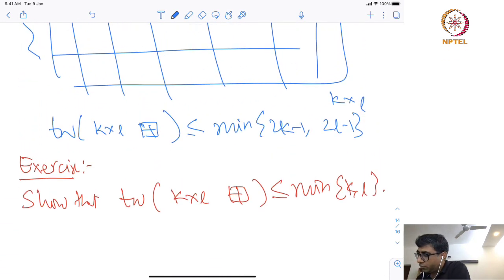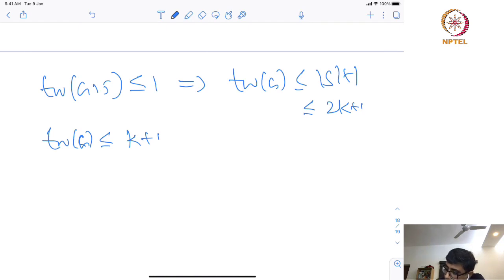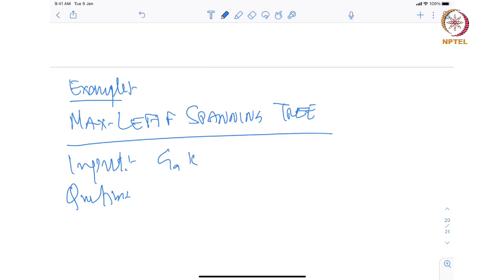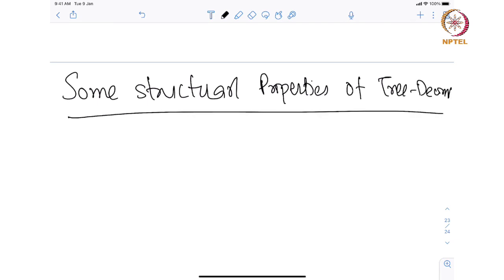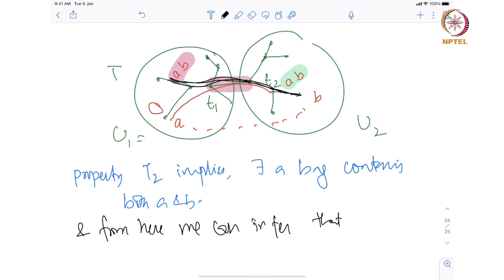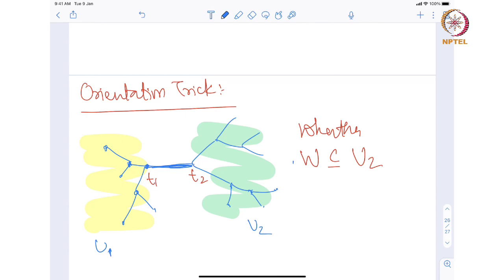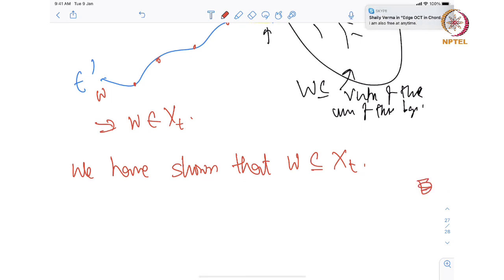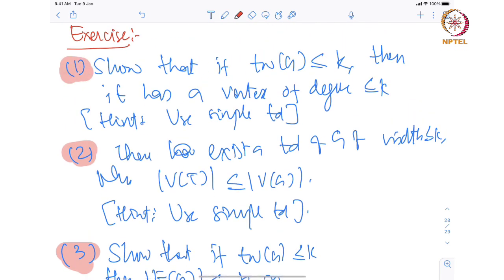mod05lec24 - Structural Properties of Treedecomposition and Win-Win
We prove some structural properties of treedecomposition and show how to use this in designing parameterized algorithms.